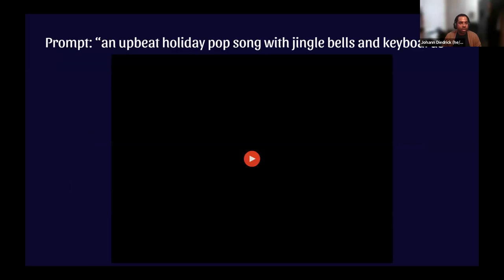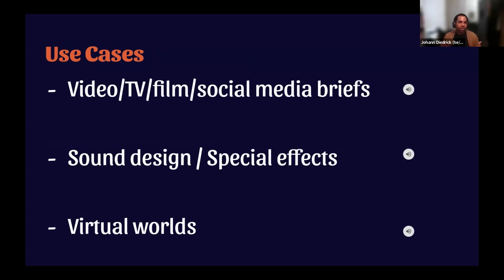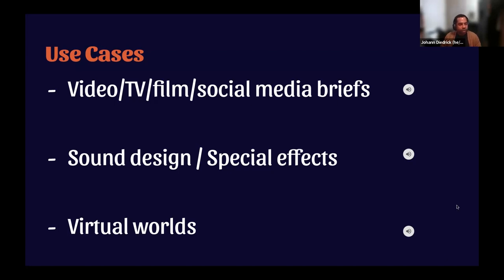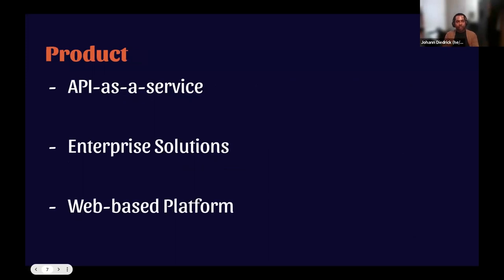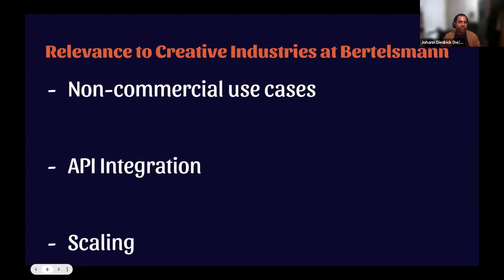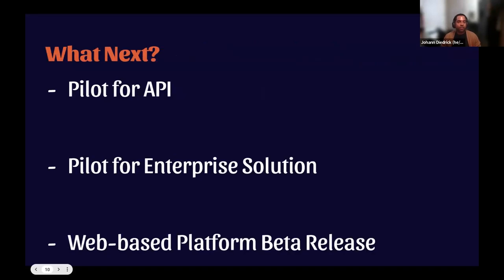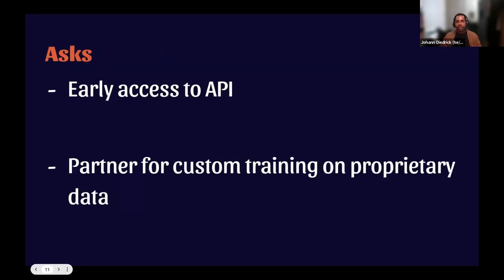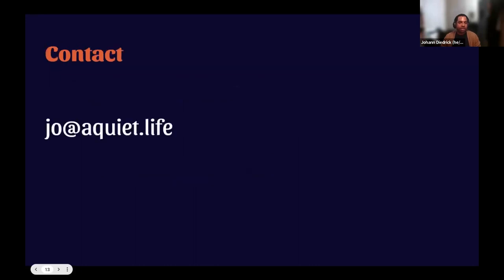Wavetable | AI & the Creative Industries Challenge Demo Day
Wavetable (Johann Diedrick) is an innovative web-based platform for sound and music production, offering a swift and efficient solution for professionals in the music, publishing, and film/TV industries. Using text-to-audio generative models, Wavetable empowers creators to articulate their sonic visions using natural language. It then transforms these descriptions into tangible audio outputs that can serve as preliminary placeholders before custom, polished audio content is crafted. Wavetable expedites the realization of creative concepts, substantially shortening project timelines, while also affording creators the freedom to develop audio content autonomously.

The AI & the Creative Industries Challenge, was a nine-week program in which teams explored new ways to use artificial intelligence (AI) to create digital content and reach new audiences for three Bertelsmann companies: Fremantle, Penguin Random House, and BMG. Demo Day was held on December 14, 2023.